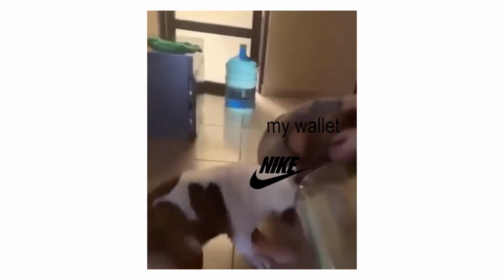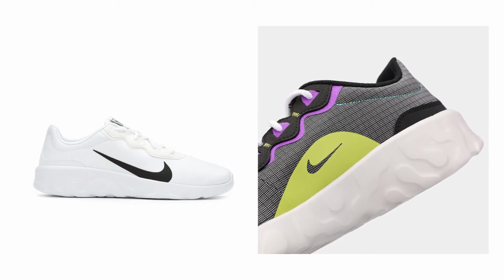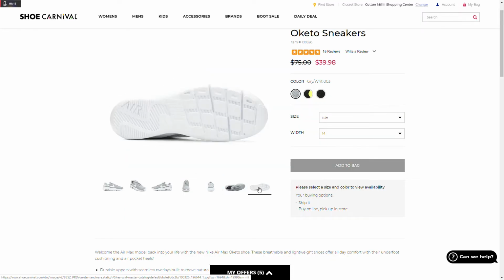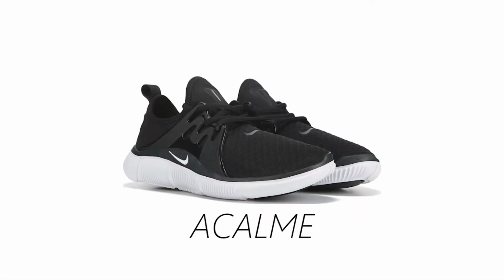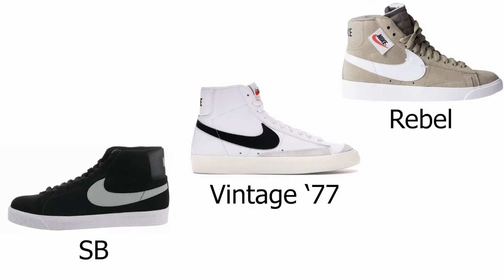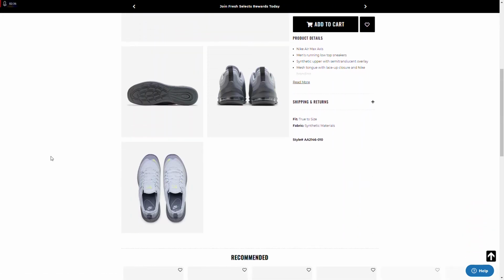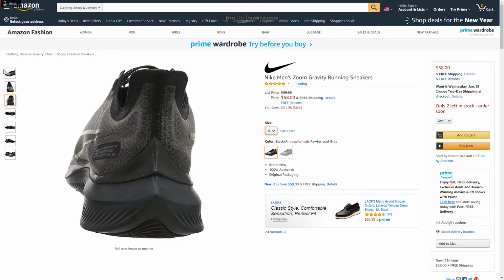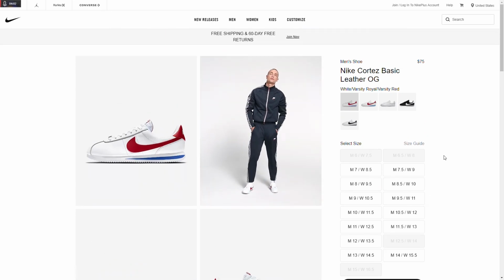TOP 10 MEN'S NIKES SHOES UNDER $75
My top 10 best Nike shoes under $75!